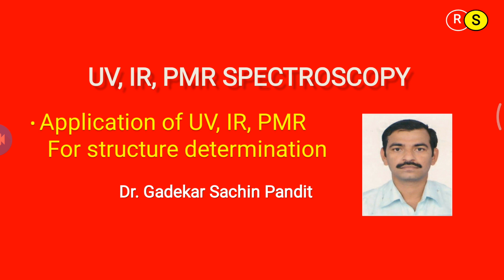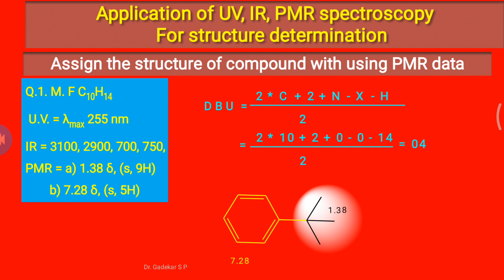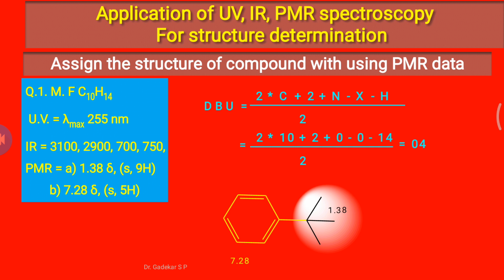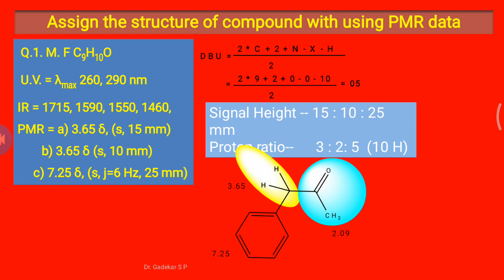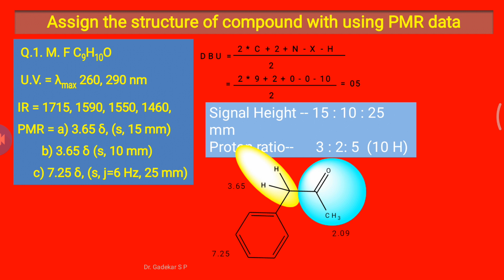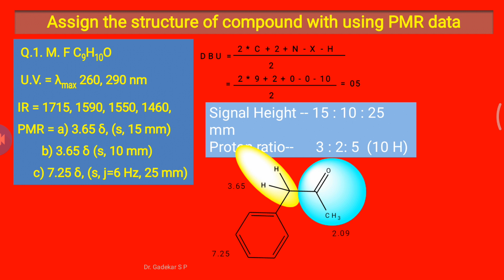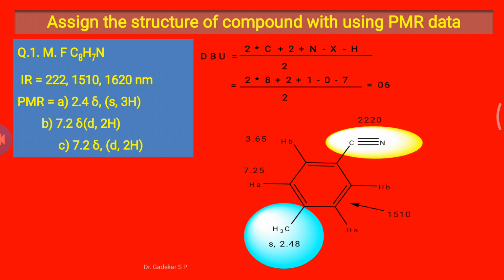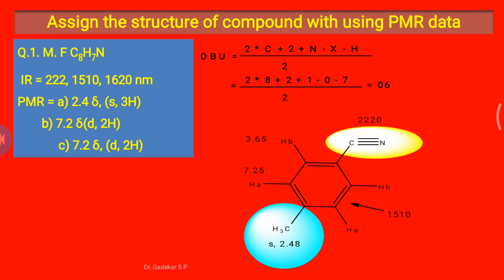NMR spectroscopy. UV, IR, NMR combined techniques for structure determination of compound